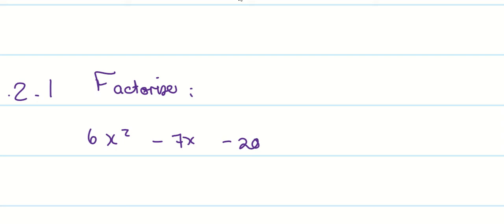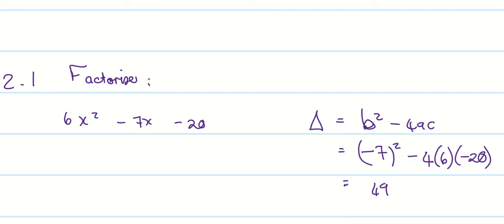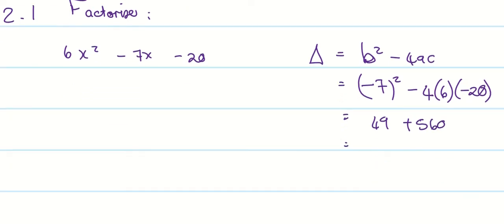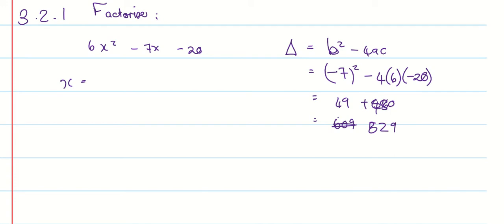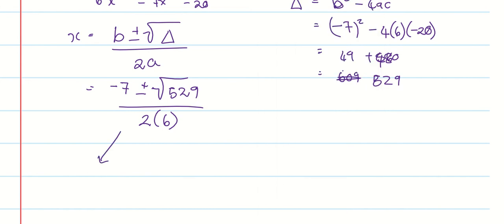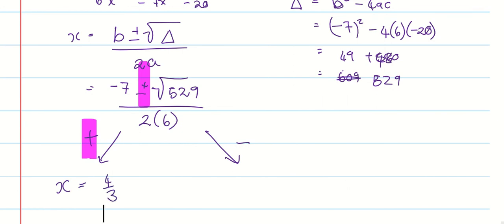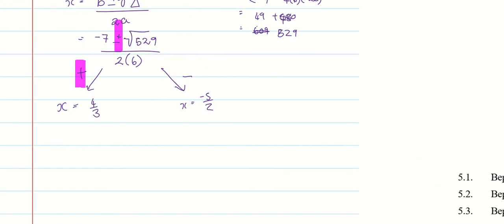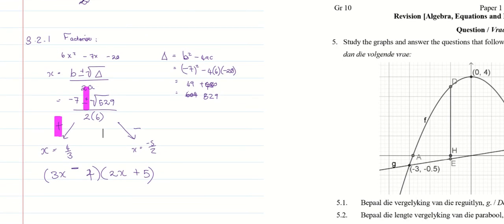Using the Quadratic Formula to Solve the Variable with Mnr Le Cordeur | MATHEMATICS | 2019